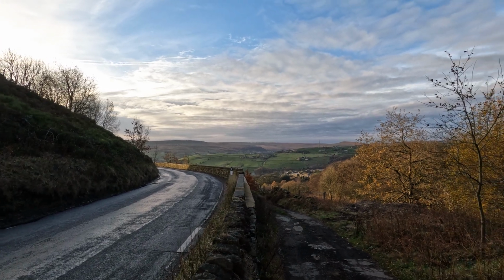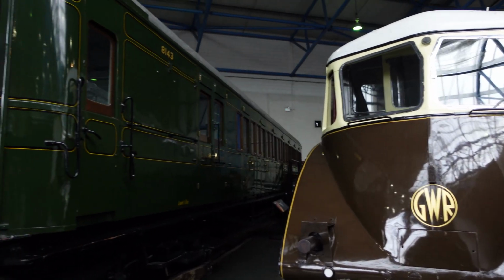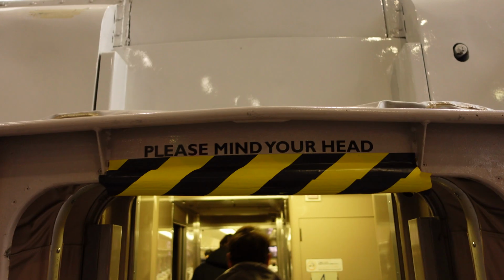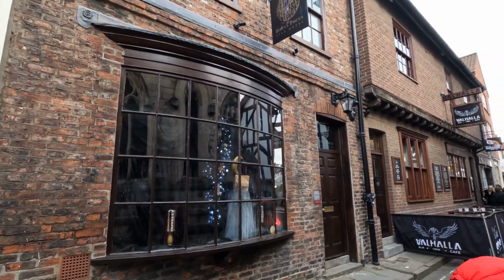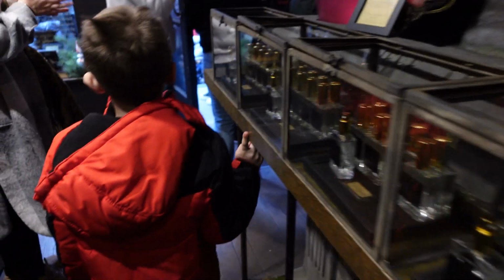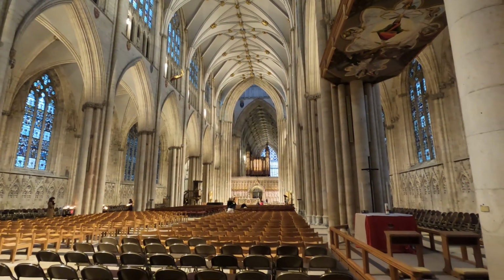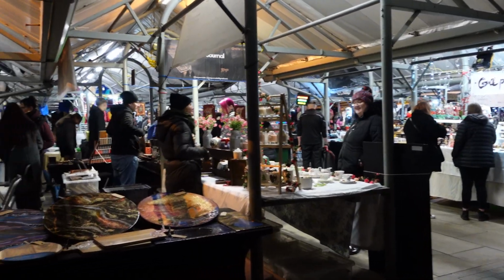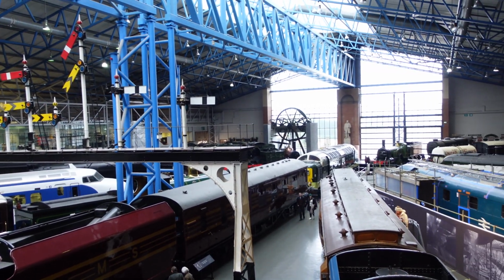Why You Should Visit York, England I Best Things to Do & Eat, Diagon Alley, Railway Museum & More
In Nov. 2023 we embarked on an epic 12-day adventure throughout England (London, Lincoln, York, and the Peak District) and Paris, France. This was the first time Skyela (10) and Holden (8) travel overseas!

Come along to York where we check out some of the top sights including the National Railway Museum, York Minster, St. Mary's Abbey, the York Shambles, and more - along with trying the famous Yorky Pud Wrap from the York Roast Co., treats from Betty's Tea Room, and beverages from The House of Trembling Madness and The Golden Fleece.

0:00 Park & Ride
0:47 Railway Museum
9:04 City Walls
10:22 Yorky Pud Wraps!
12:14 Shambles
17:15 Whip-Ma-Whop-Ma-Gate & Cat Trail
18:11 York Minster
19:49 Museum Gardens & Abbey
21:23 House of Trembling Madness
22:21 Betty's
23:23 Golden Fleece
25:06 Clifford's Tower
26:25 Final Thoughts

About The Dean Team
Hey, y’all! We are the Dean Team from Conway, South Carolina. This channel is focused on fun family adventures around the Myrtle Beach area, throughout the Palmetto State, and beyond. We’ll share popular tourist destinations, hidden gems, annual events, and more. Whether you live in South Carolina or you’re planning your next trip, you came to the right place.